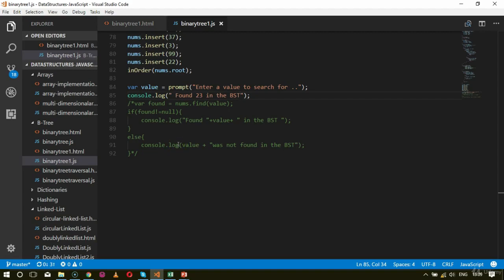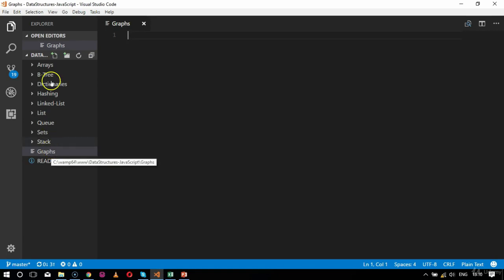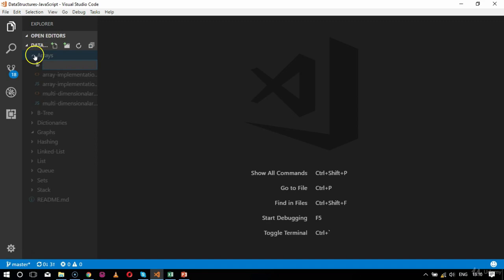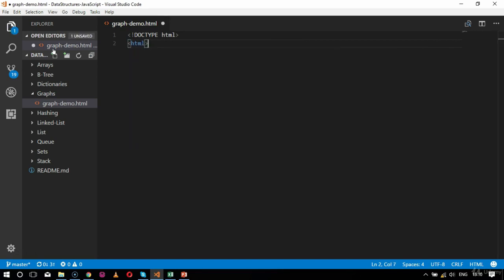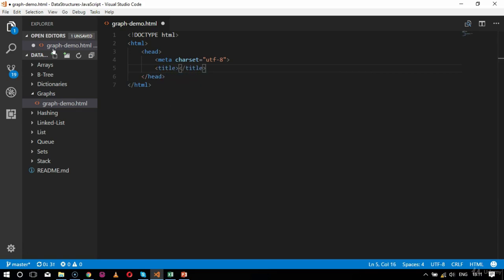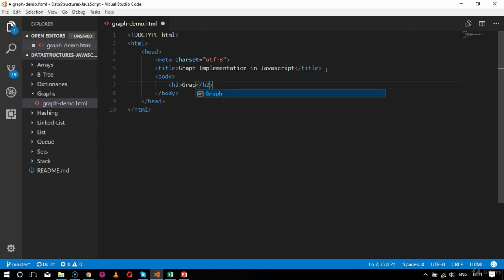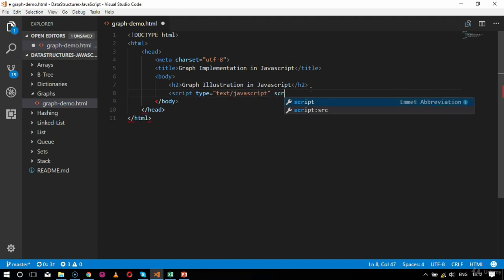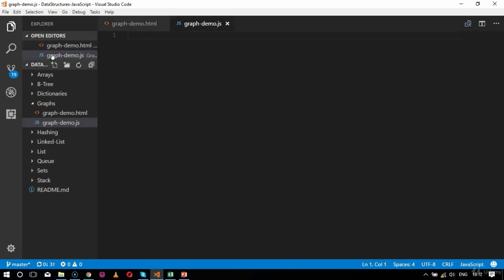Implementation of Graph in JavaScript